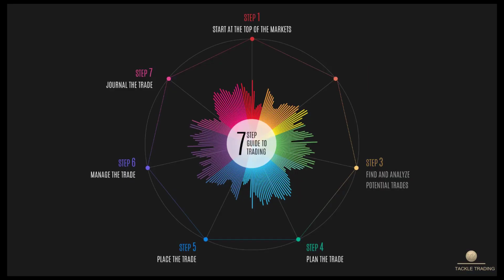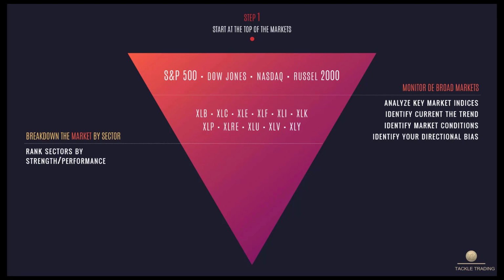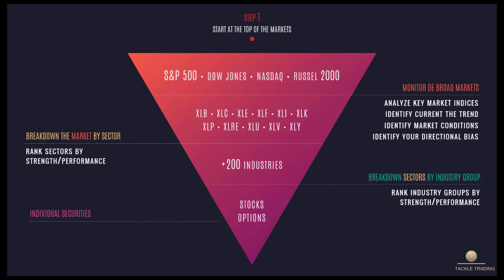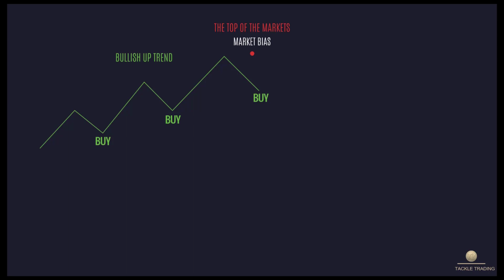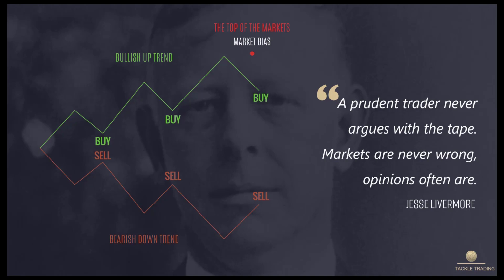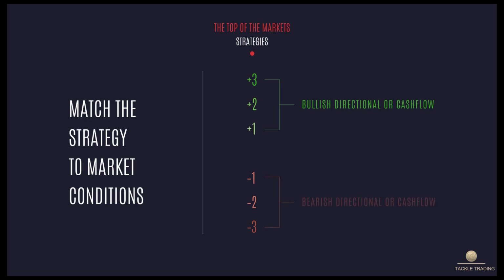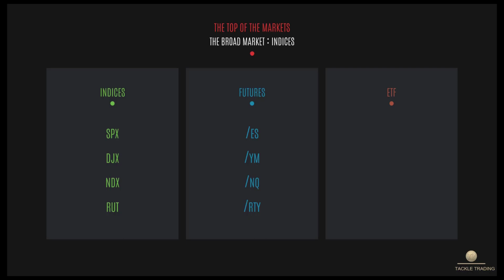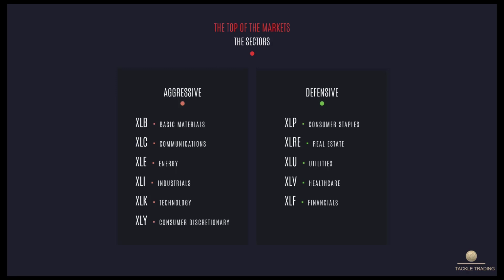7-Step Guide to Trading - Step 1: Conduct Market Analysis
Step #1: Conduct MarketAnalysis. Survey the overall financial markets to get a read on what’s happening on the technical charts, in the news, and around the world. This is also known as a top-down approach to the markets. The ultimate goal here is to develop an opinion – also called market posture – on where you believe the charts are pointing. Depending on your overall opinion, you’ll choose to use certain strategies or techniques.

🛑 Book a FREE 30-Minute Coaching Consultation. Build an Educational Plan and get your questions answered by a Tackle Coach!